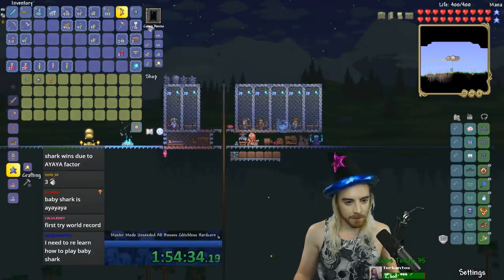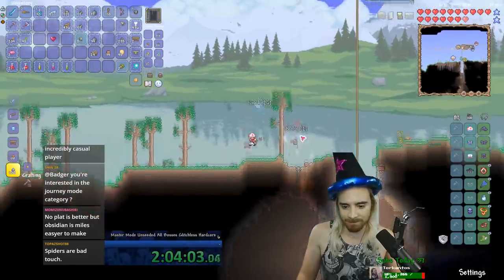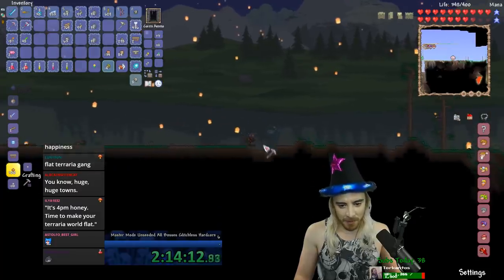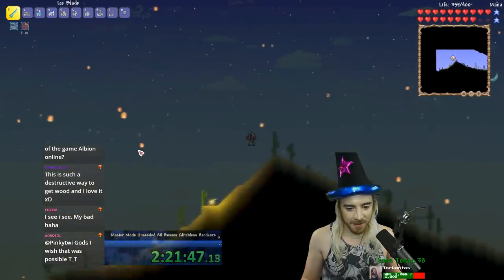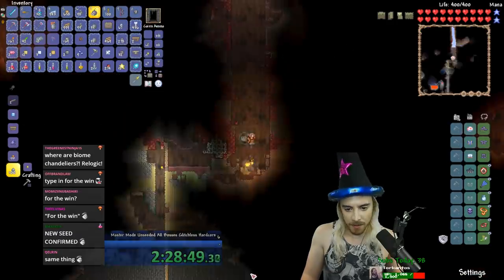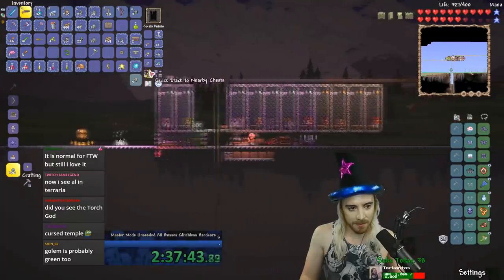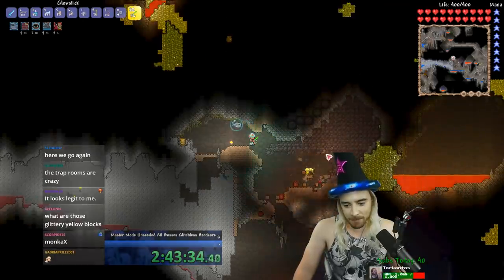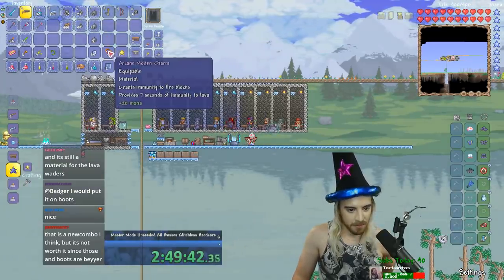WHERE'S MY JUNGLE? - Terraria Master Hardcore For The Worthy #11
Check out popular videos here!